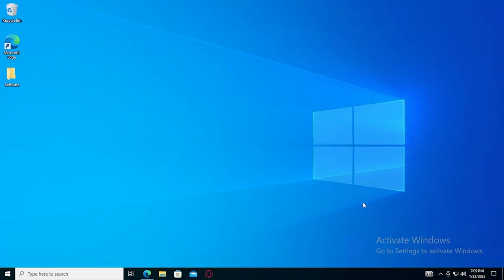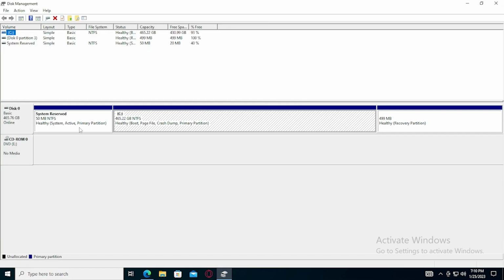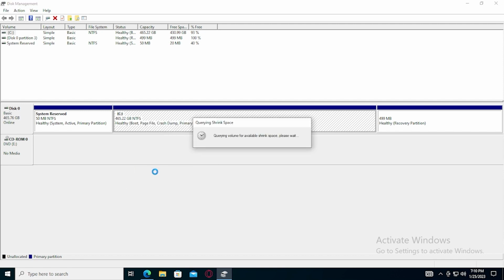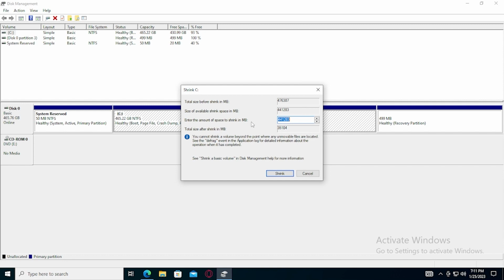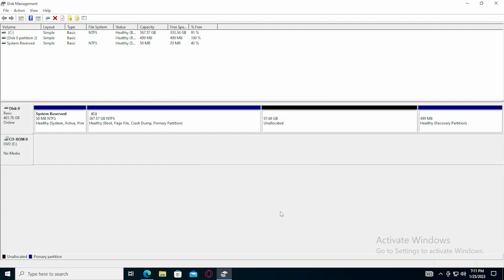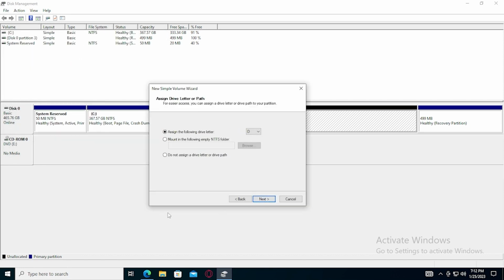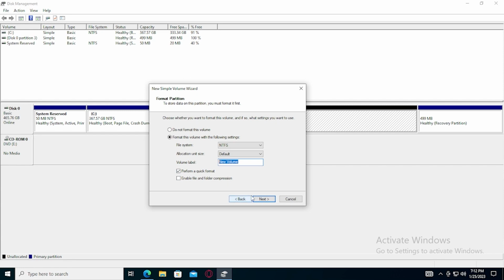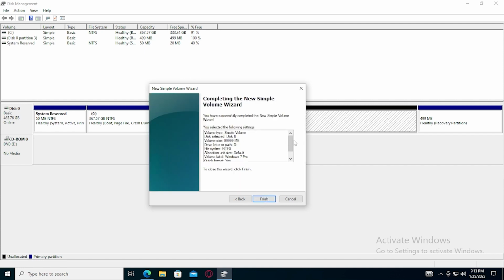How To Create & Format Hard Disk Partitions In Windows 10 IN 2023